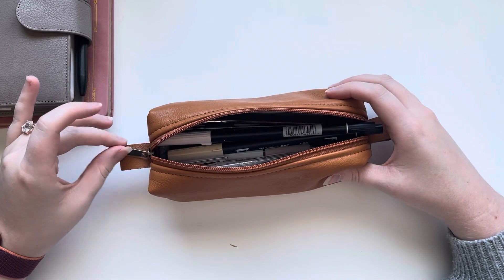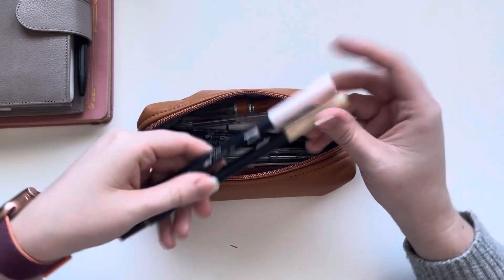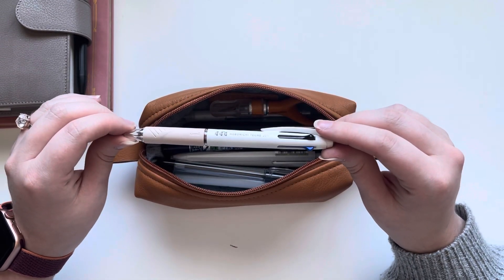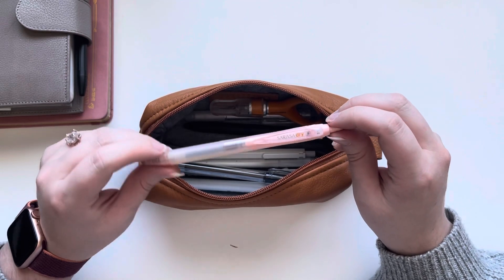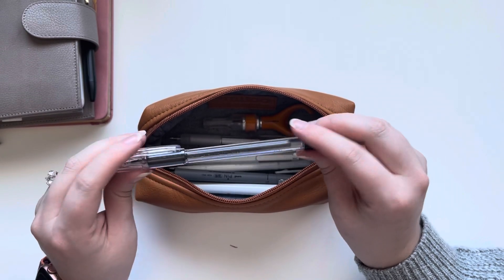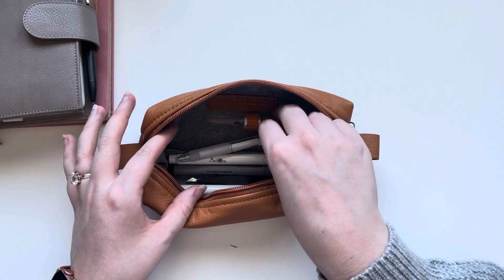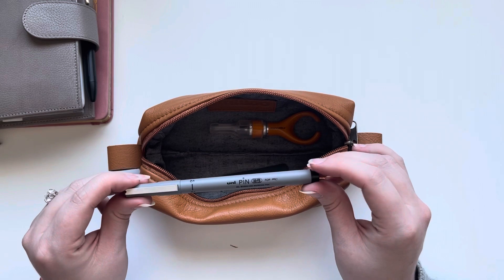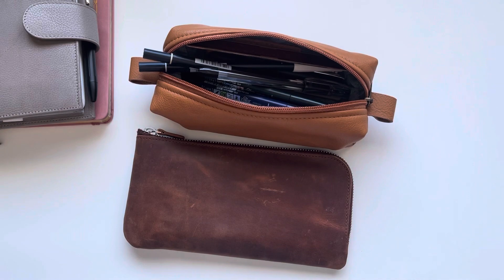What’s In My Pen Case February 2021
And please feel free to follow me over on IG @ellabellaplans